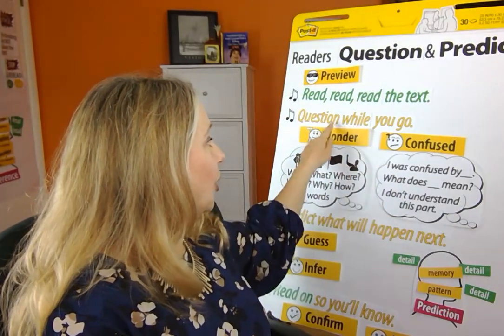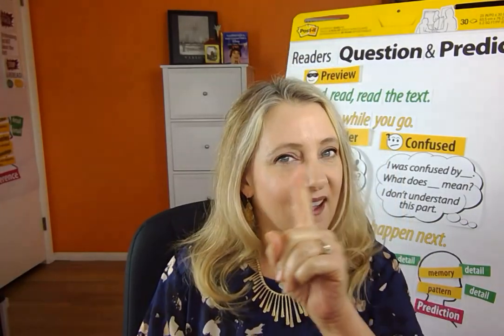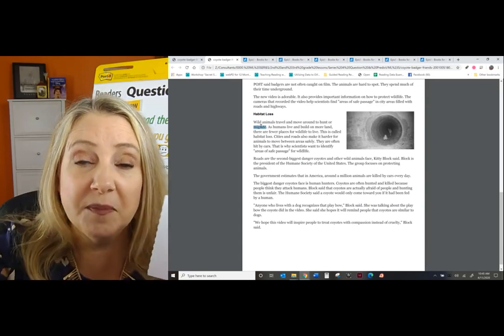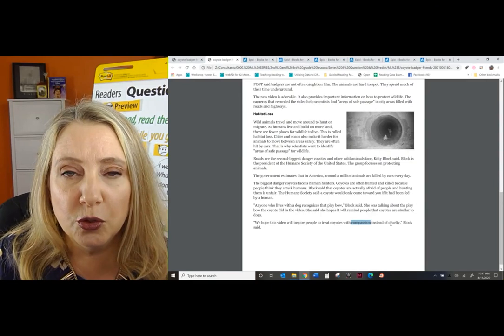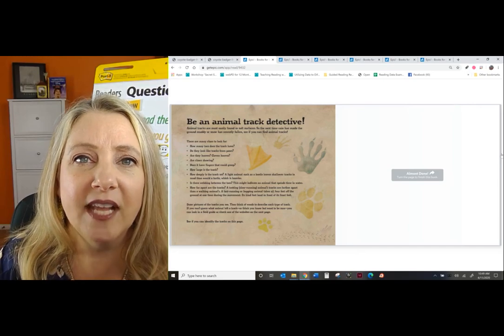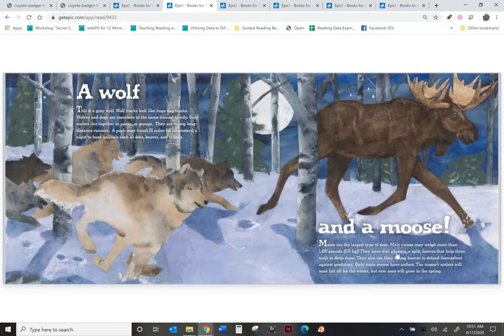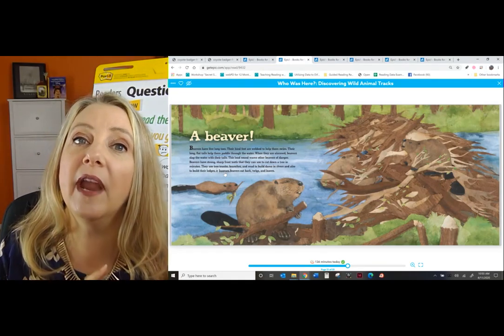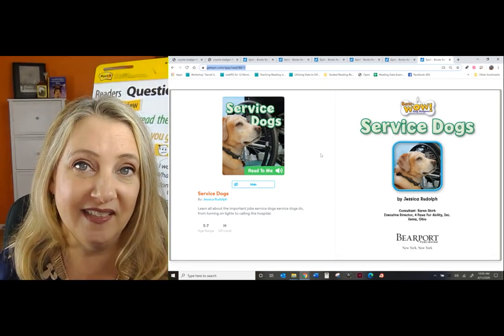Gr 2-3 | Readers question & predict - Lesson 5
Reading comprehension is often derailed when students encounter an unfamiliar word. Teach students how to predict word meanings by using the context clues around the word.

LESSON 5 FOCUS: Predict word meanings using clues within the paragraph.